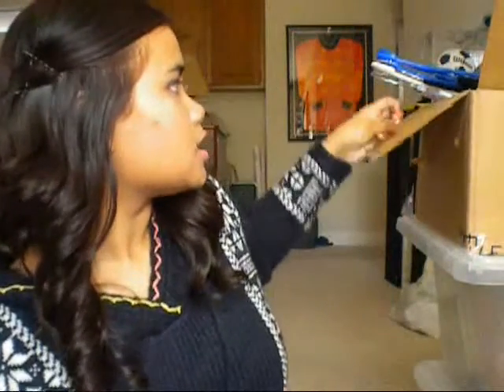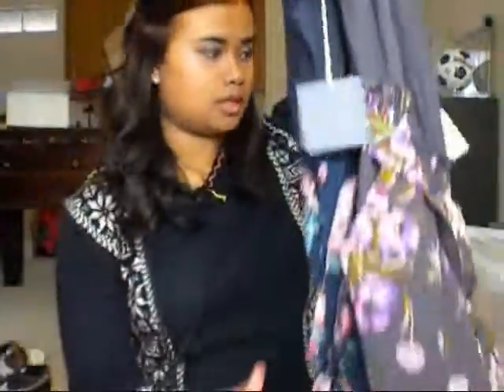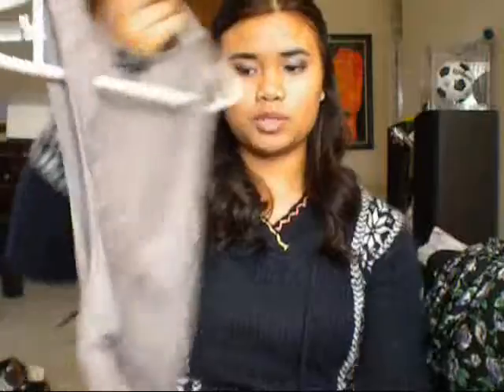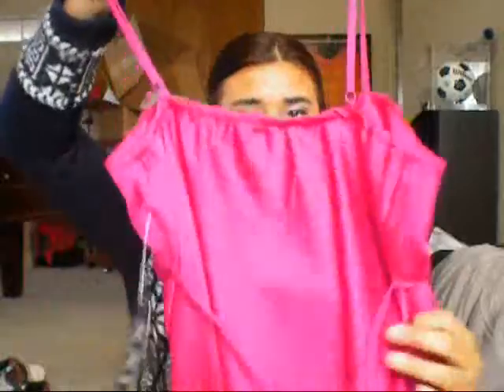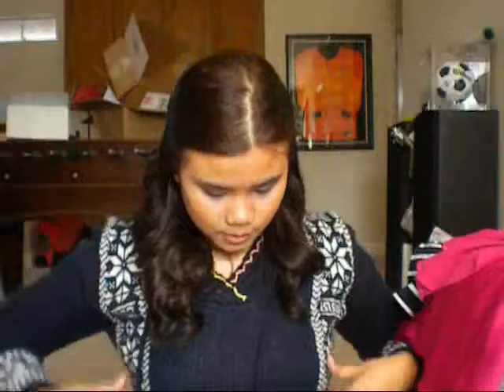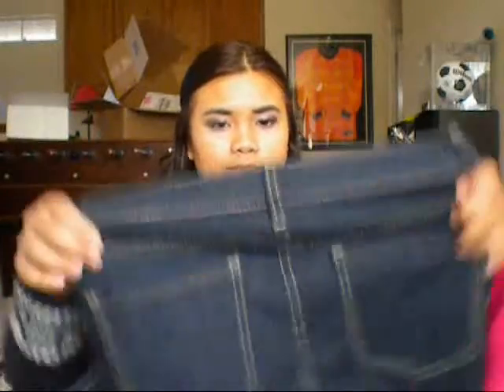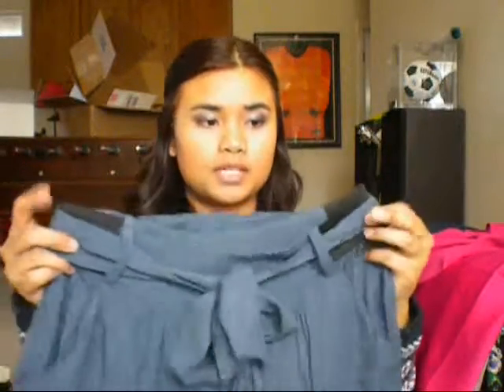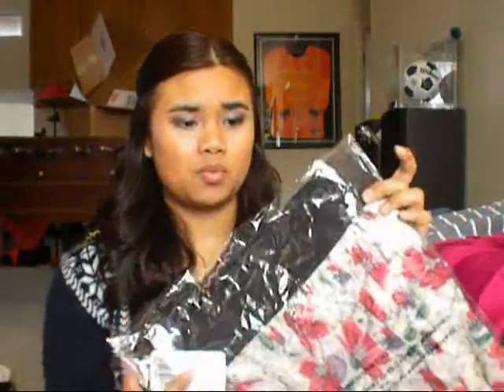Forever 21 Haul Part 1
Hey my lovlies,

I hope you are having an amazing day as always.. I wanted to do a haul for all of you because i just wanted to share with all of you what i got at forever 21. And i know its alot but i actually just put a bunch of things in the online shopping carts and one day i just decided to buy whatever is left which is most likely half of the stuff i wanted but i save up for it So i bought this with my own money. And for me i lovee watching other peoples hauls because it soo  much fun watching what other people got and it also lets me know what else is out there. I'm not much of a shopper i maybe shop once every other week if that. But anyways i hope if you like any of these clothing items you can go out and buy them.. i just received this package so hopefully forever 21 might still have them but they sell fast.. I'm actually debating on if i should do another haul but it was for the sales items that i recently bought. But maybe i will.

Love Samm

FTC: i bought all of these items with my own money i am not being paid to mention of these products and all my opinion are of my own and are the truth.